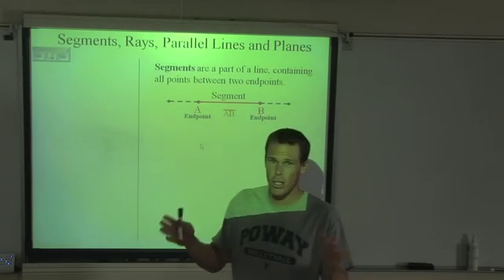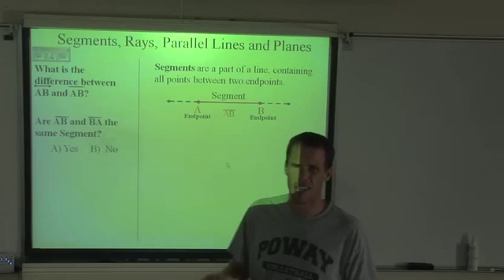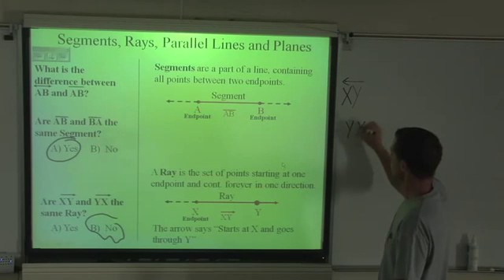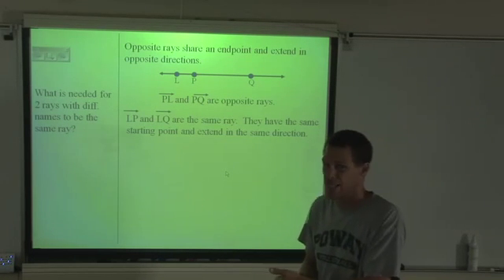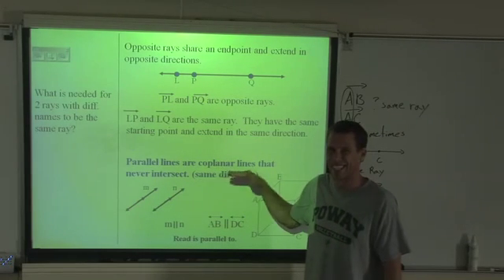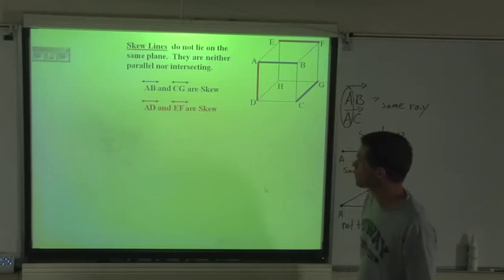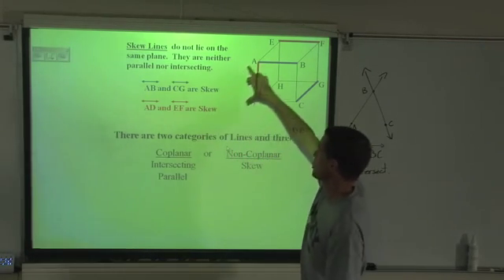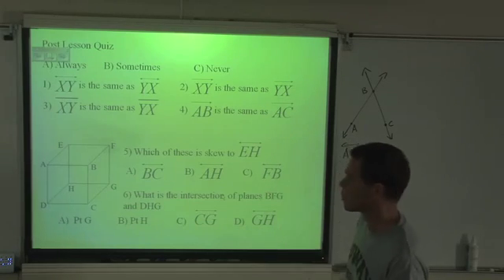Chapter 1 Section 4